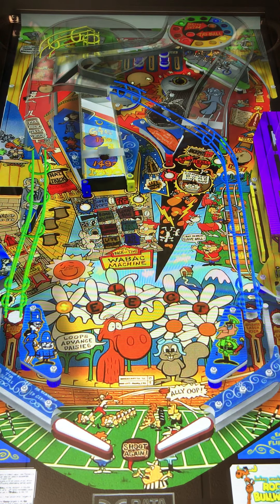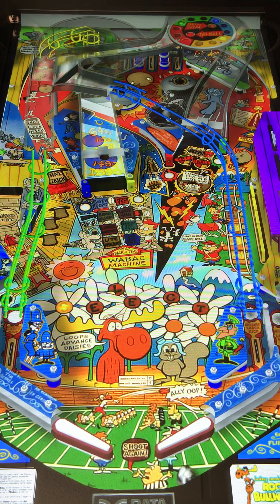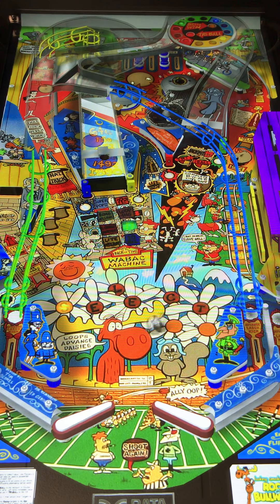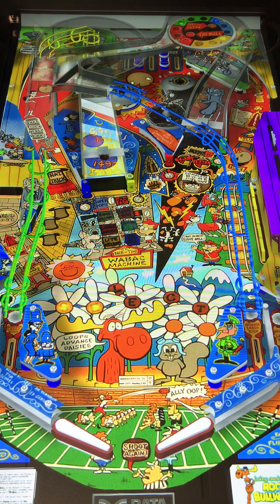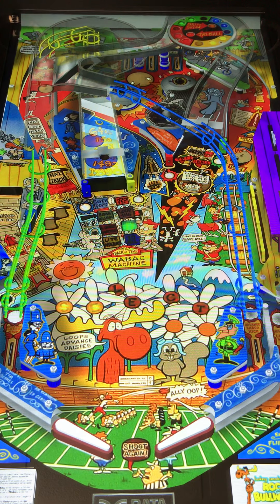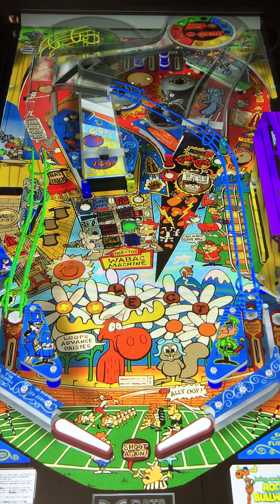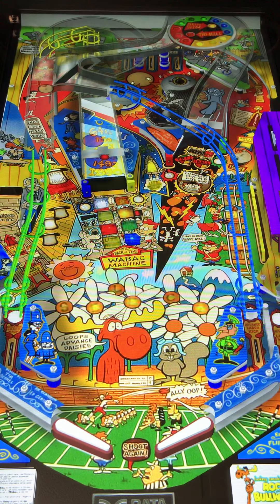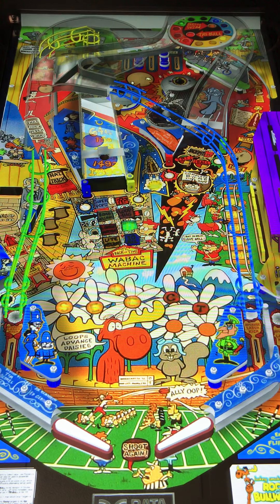Rocky and Bullwinkle Pinball Review & Gameplay - 8.5 - Data East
This video is of a great virtual pinball called Rocky and Bullwinkle by Data East.

This Pinball has a moderate difficulty. The table mechanics delivered from the ramps to the quirky music. This table is as fun as rollercoaster tycoon and delivers across the board.

Rocky and Bullwinkle Pinball Review (10 being Highest)

Gameplay: 9
Table Speed: 8
Soundtrack: 8
Difficulty: 8
Flipper Gap: 8 (Average gap)
Long Term Play : 8
Table Mechanics: 9
Fun Factor: 10